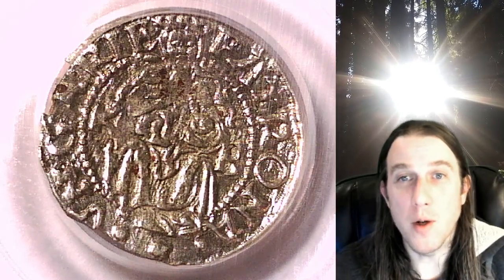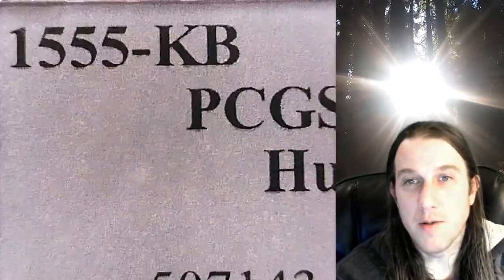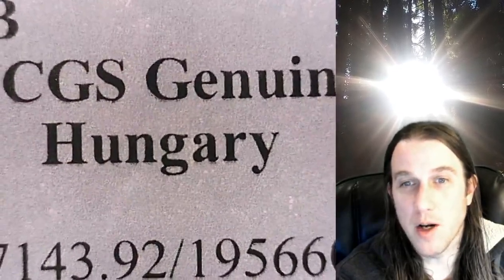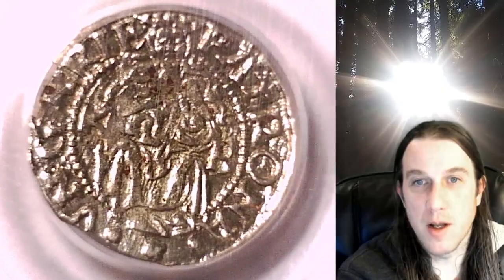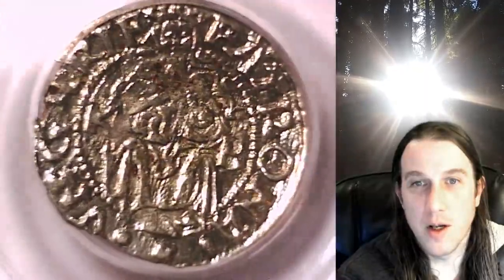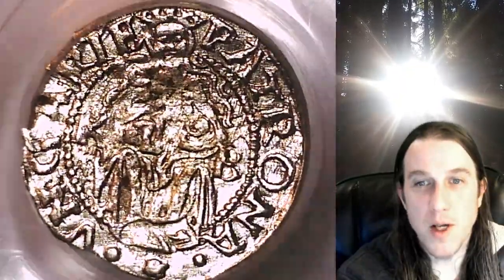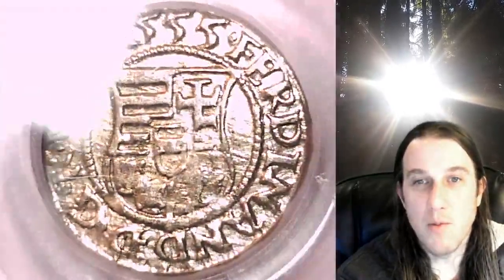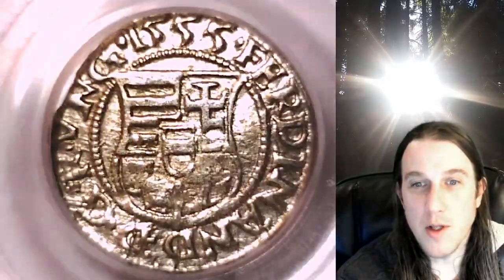SOLD on Ebay 1555 - KB Denar PCGS Genuine Hungary 19566023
For sale on Ebay 1555 - KB Denar PCGS Genuine Hungary 19566023

3GTWTBbpaHYEX712NP4yfEHZWmuFFL4Lnn